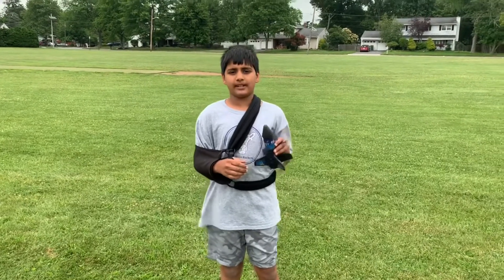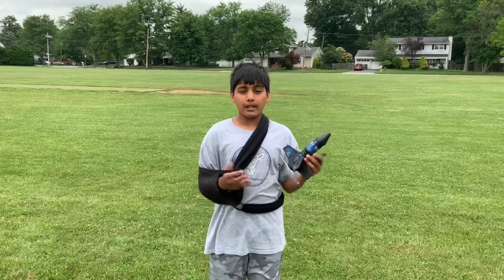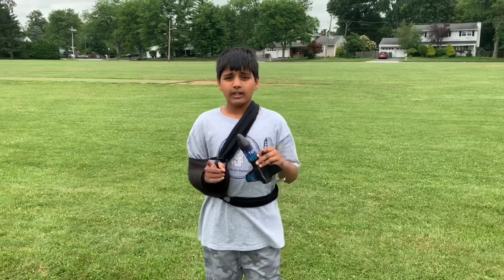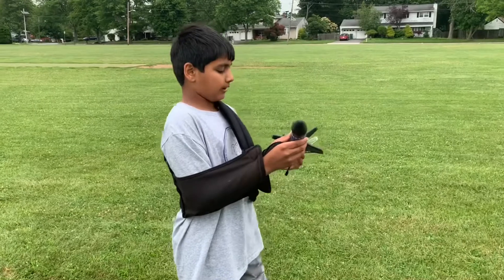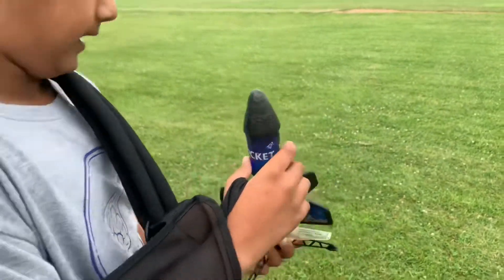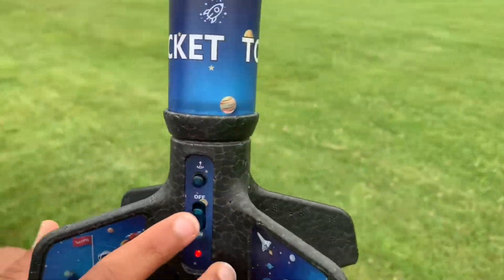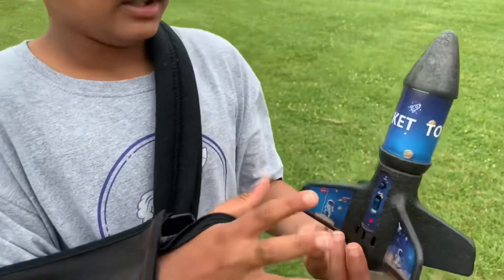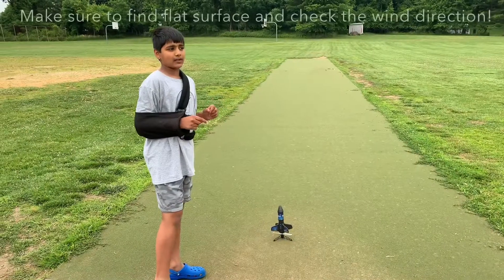Spinner Rocket -X First Successful Launch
First successful launch with Spinner Rocket -X showing both a low and high launch.

Here is the link to the previous video we’re we unboxed the rocket.

Here is the link for the rocket.